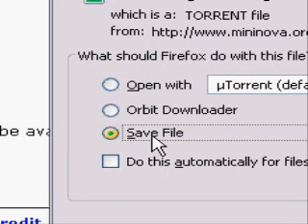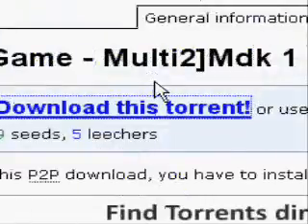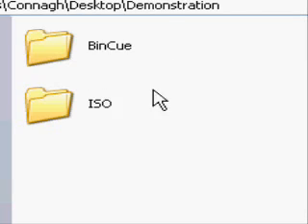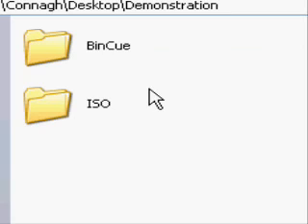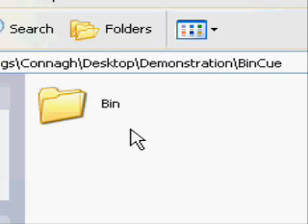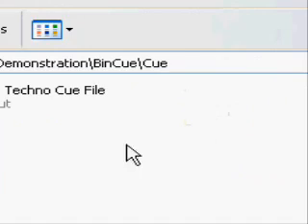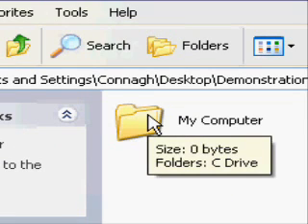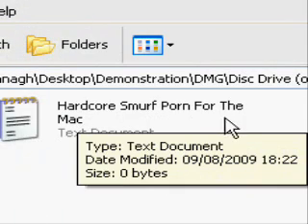Torrents, Mounts And Zips for Idiots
A tutorial on how to torrent files, un zip them, then mount them. Or the other way around! WHEEEEEE!
It's dedicated to all those whiny little noobs on the forums and comments with tags like 1337Guy and crap like that who post : WTF?!! Damn things broken, WTF is an RAR/ISO/BIN/TORRENT File? etc. etc.
I hope you enjoy it, it was fun to make.

God damn n00bs.